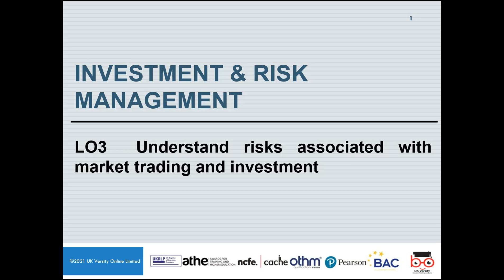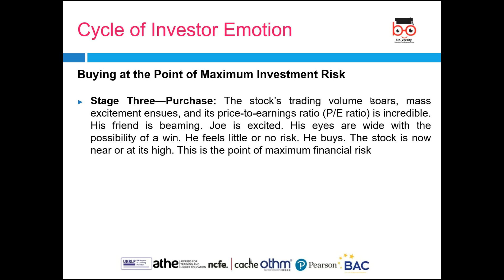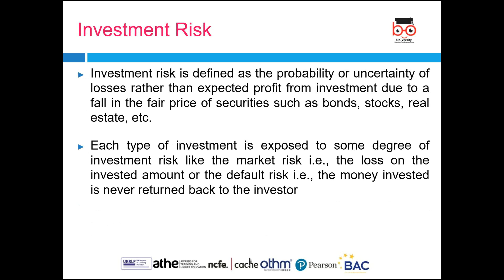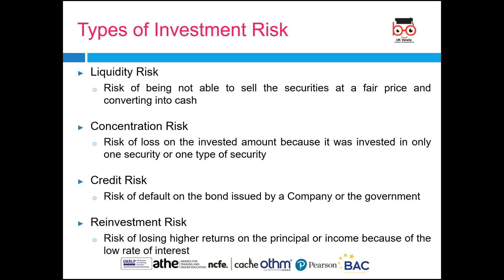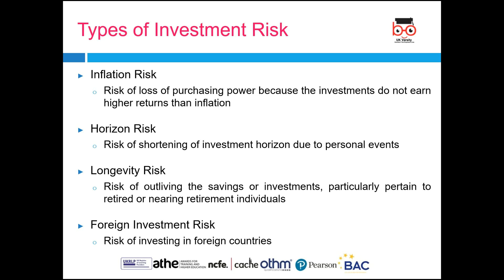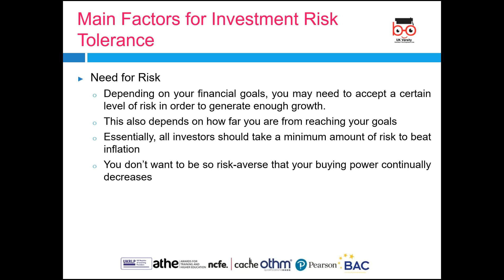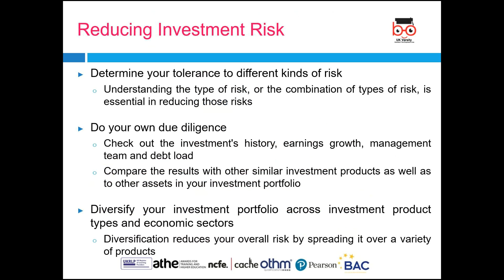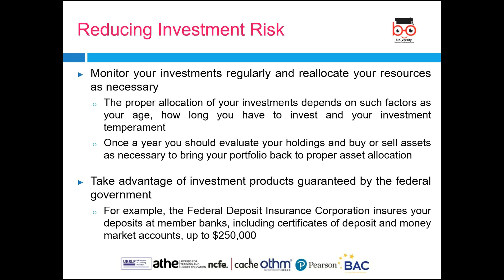OTHM L6DiAcc INVESTMENT AND RISK MANAGEMENT LO3 2021 03 27